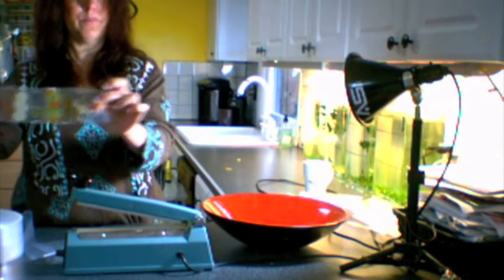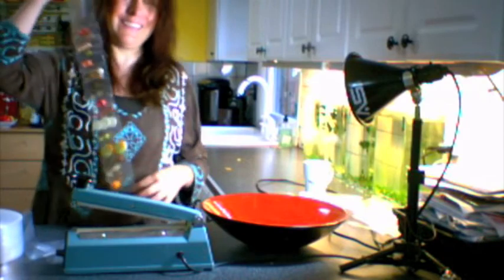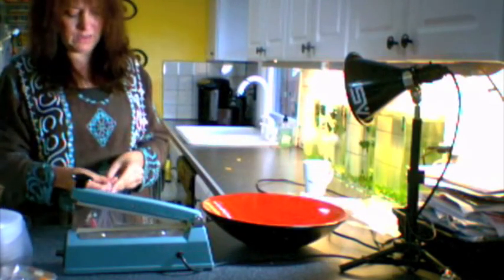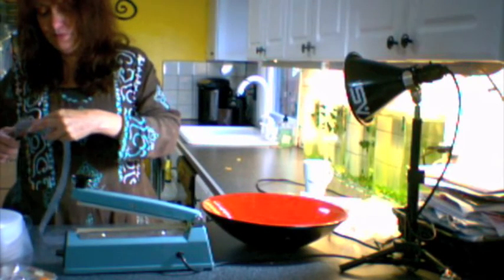Packing beads up for the Trunk Show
A demo on how I send beads home to their new homes!!